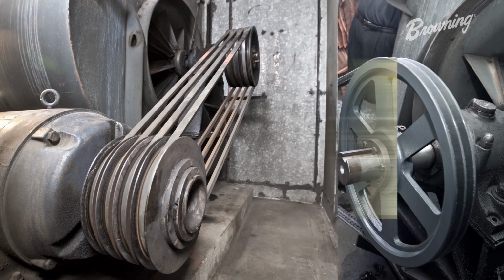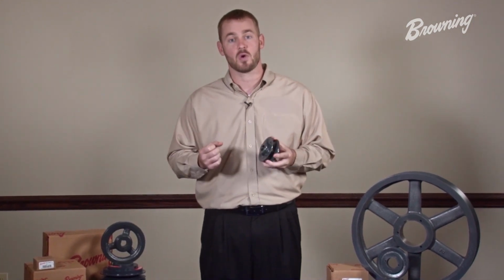How-To: Using Variable Pitch Sheaves in HVAC Belt Drives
MCV18172E